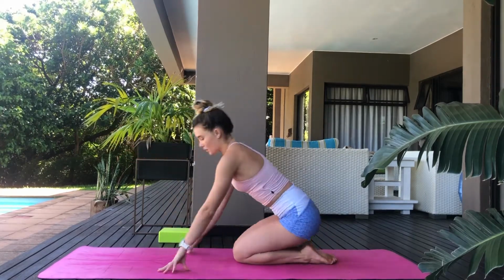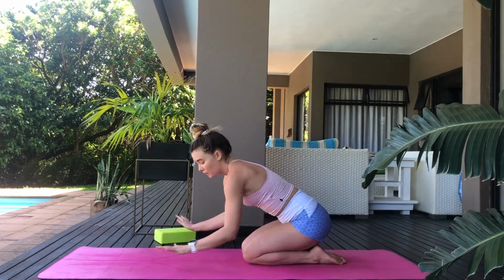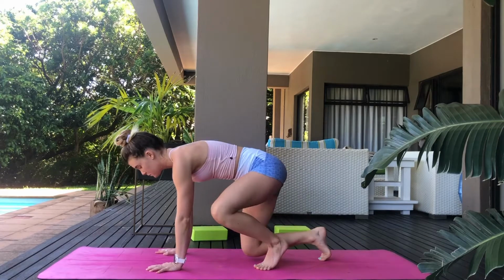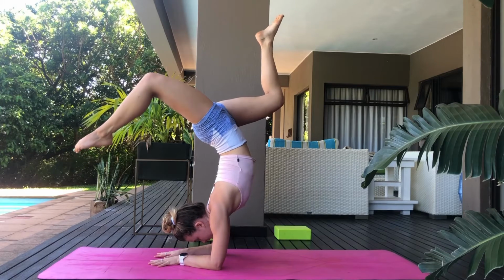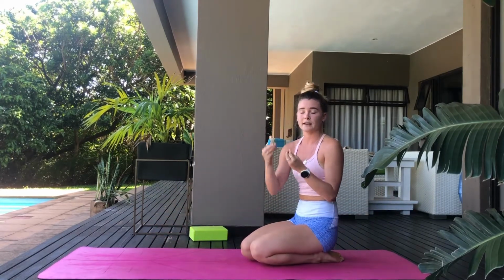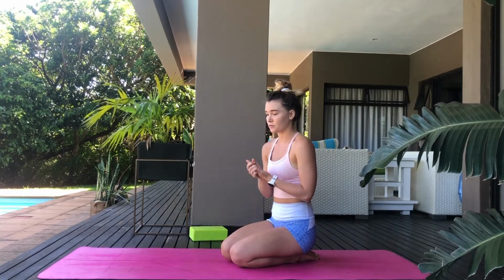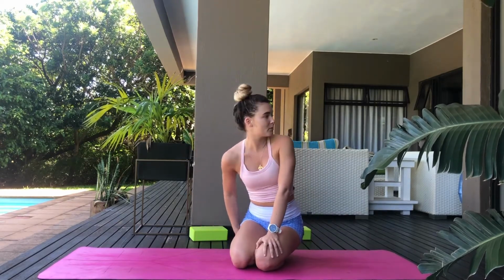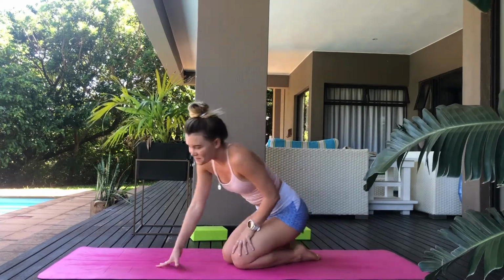Breaking Down Forearm Stand with Chadé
A step by step breakdown of forearm stand by Chadé to help you gain confidence in practicing this posture.